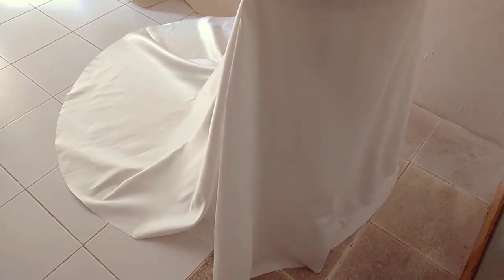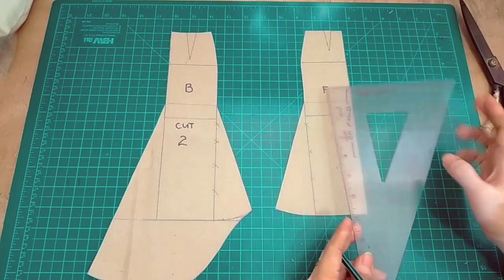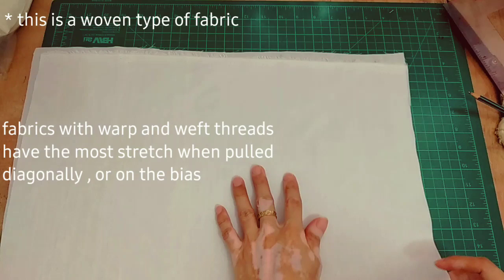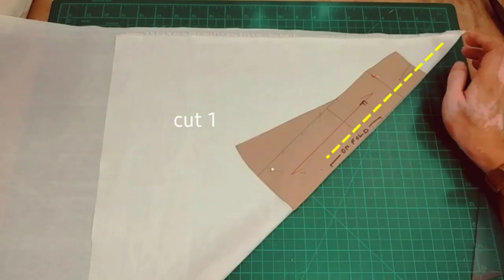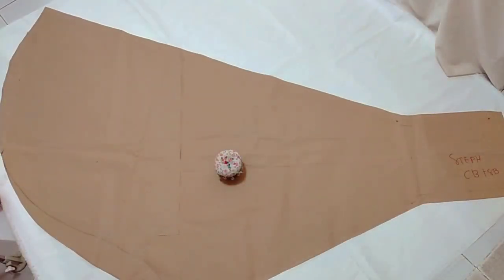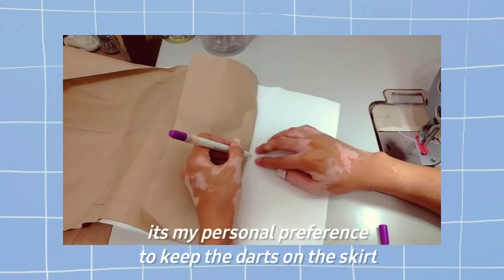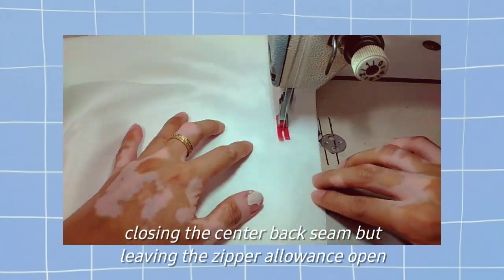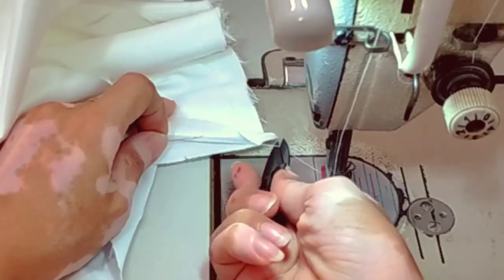✂️ How to Cut on Bias × Client's Wedding Dress with Train × Bias Lay out on Fabric × Sewing Tutorial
How to Cut on Bias × Client's Wedding Dress with Train × Bias × How to Lay out on Fabric × Sewing

Shopee Store Link

💎 MERCH AVAILABLE WORLDWIDE 💎